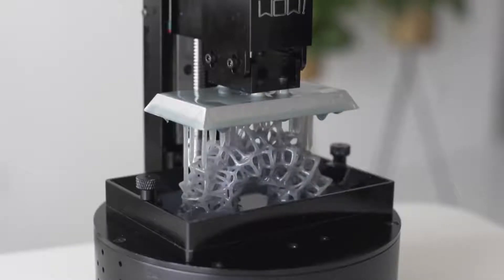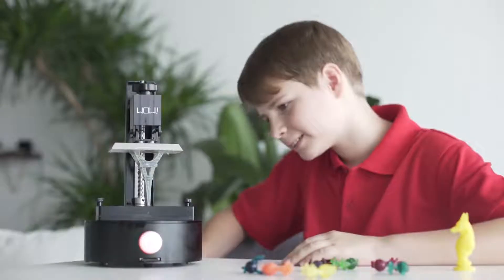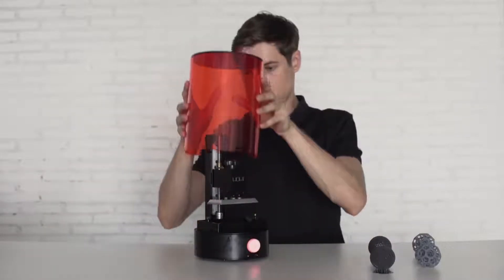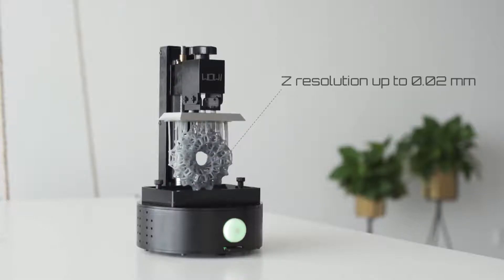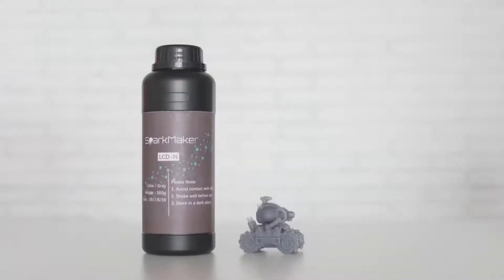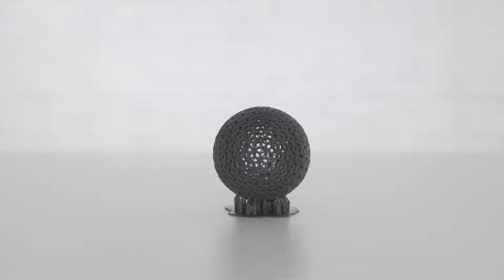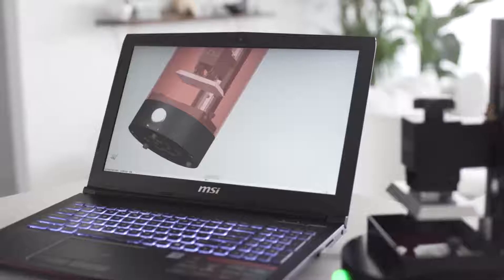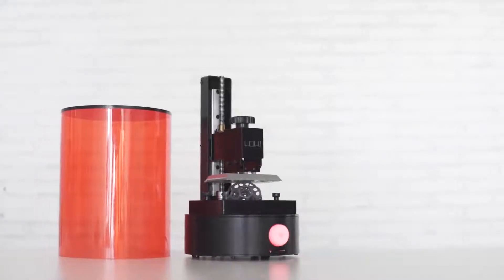SparkMaker : The Most Affordable SLA 3D Printer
Affordable, Easy-to-use, and High Quality. SparkMaker has everything you need to start SLA printing.

3D Printing is the future! But when we looked at the available 3D printer models on the market, we could not find a single one that delivers high-quality printings at a reasonable price.

SparkMaker is compact, beautiful, and user-friendly. At 10 x 6.7 x 6.7 inches (27.5 x 17 x 17 cm) and a weight of only 6.6 pounds (3Kg), the SparkMaker fits perfectly in any office, studio or workshop.

it is small in size but has the room where it matters. The SparkMaker 3D printer has a uniform maximum build areas of 4 x 2.2 inches (10.2 x 5.6 cm) and a building height of 5 inches (12.5 cm).

Printing at 100 micrometer XY resolution and up to 20 micrometer Z layer thickness, SparkMaker has an amazing ability to print in higher resolution compared to DLP 3D printers.